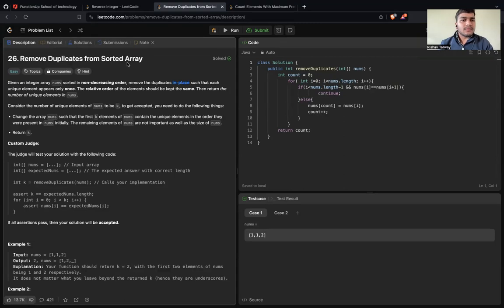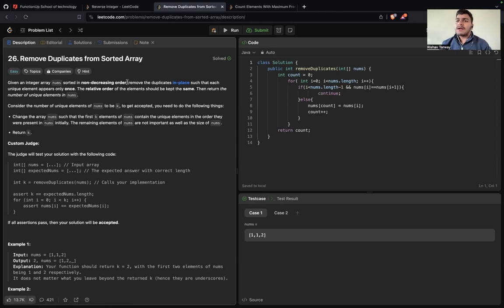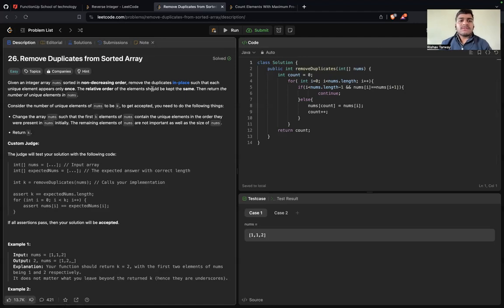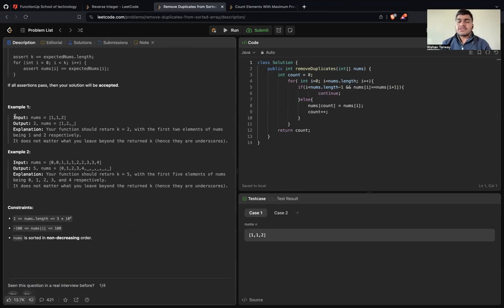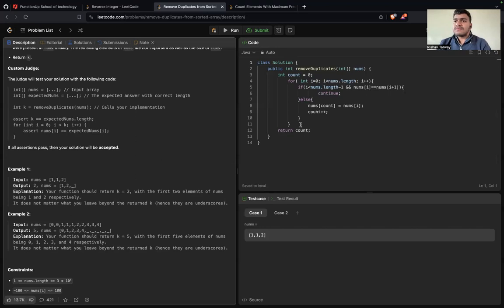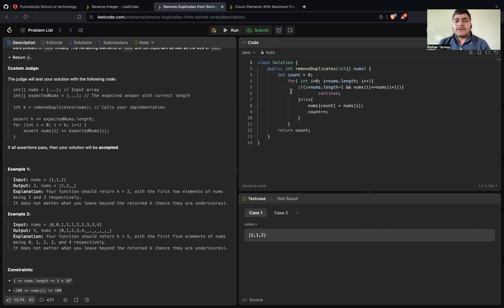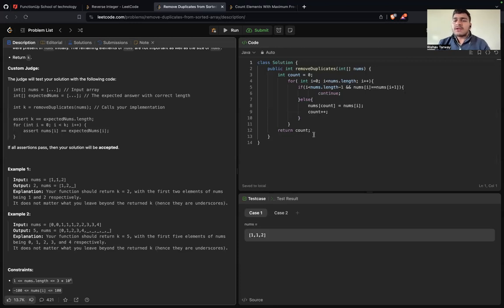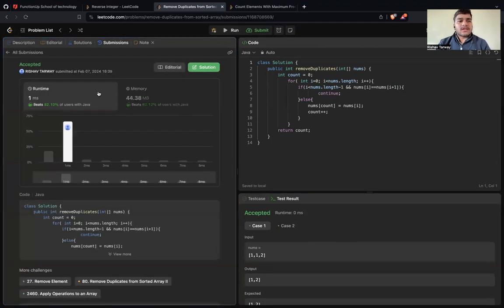LeetCode QUESTION : 26 Remove Duplicates from Sorted Array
**Almost submitted the wrong answer! ** Can you spot the common coding mistake that could trip you up?
Solved in under 4 minutes! ⏱️ Watch me crush this problem with a clean and efficient hash table solution.
**Master the art of counting with maximum frequency! ** Learn a valuable skill applicable to various coding scenarios.

Crack the code: Dive deep into the problem statement and understand its nuances.
Hash table magic: Witness the power of hash tables in action for an Optimized solution.
Avoid pitfalls: Learn from my near miss and dodge common coding errors.
Boost your problem-solving skills: Gain valuable insights applicable to future LeetCode challenges.

Clear and concise explanation: I break down the problem and solution step-by-step, making it easy to follow.
Engaging and relatable: I share my thought process, struggles, and triumphs, keeping you hooked throughout.
Interactive Q&A: Leave your questions in the comments, and let's discuss the problem together!
Ready to put your coding skills to the test? Join me on this LeetCode journey and conquer "LeetCode QUESTION : 26   Remove Duplicates from Sorted Array!"